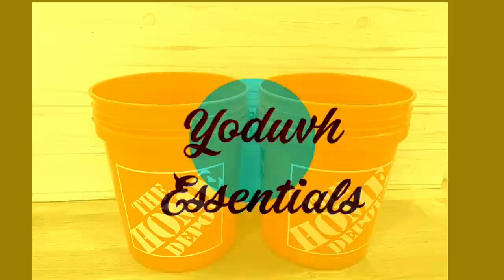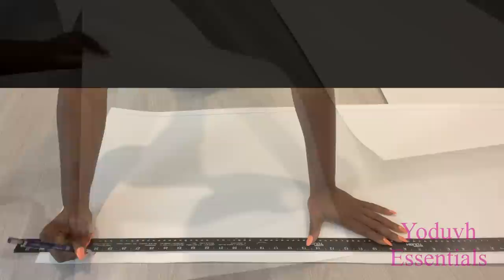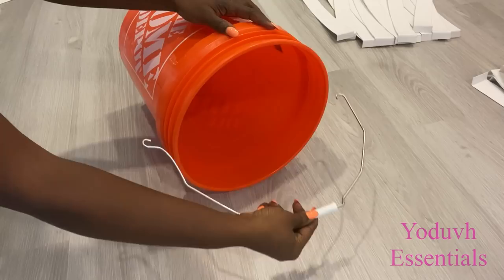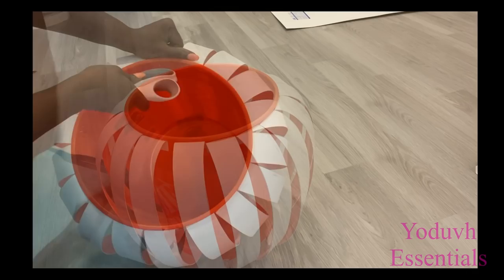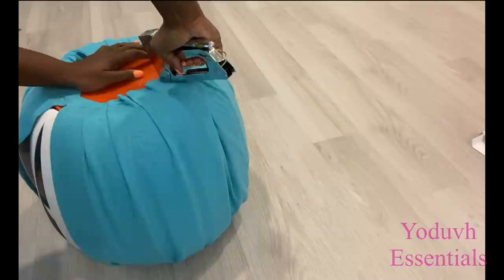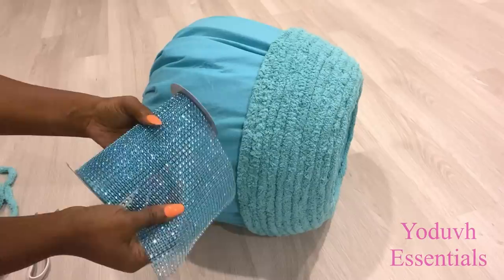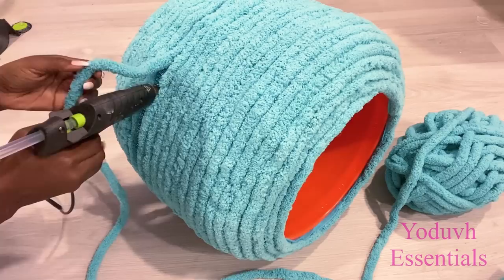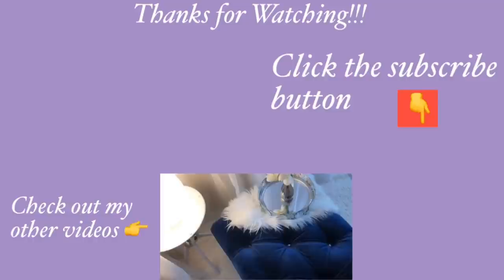DIY Paint Bucket POUF! HOW TO MAKE A POUF USING A Regular Bucket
This is a DIY Video on How To make a Pouf using an Ordinary Paint Bucket! The Pouf will have the curved shape like any other pouf using supplies that are easily accessible.

ALL THE ITEMS USED:
Paint Bucket
Plastic sheet
Turquoise yarn
Felt
Staple gun
A pair of scissors
Turquoise Bling Wrap

yoduvh_diy